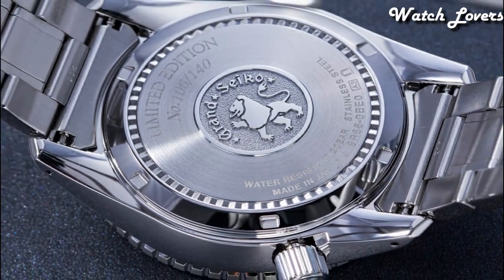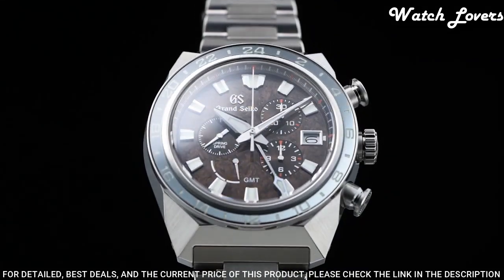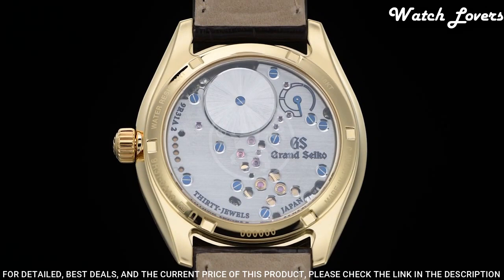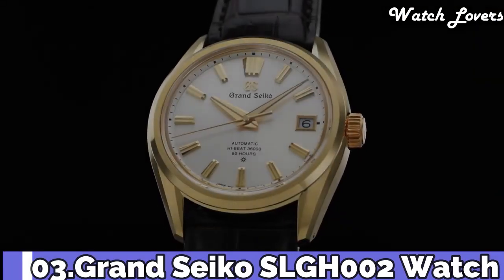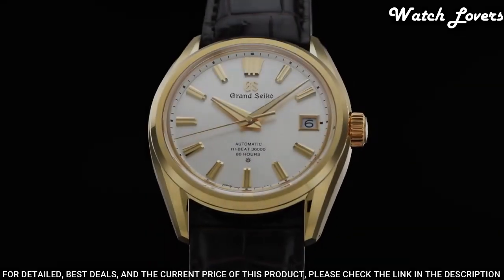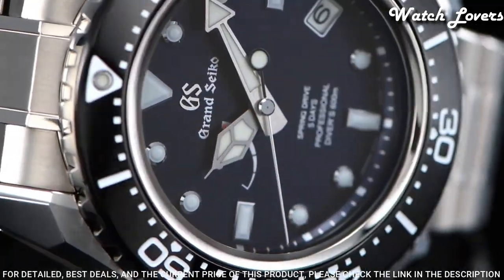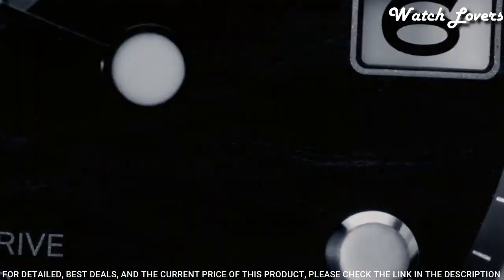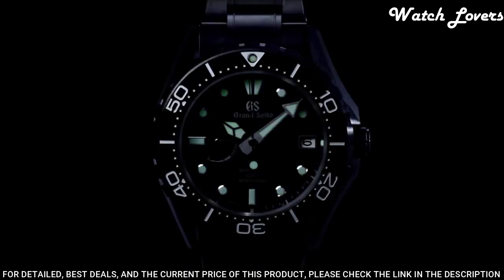Top 5 Best Grand Seiko Watches To Buy in [2023]